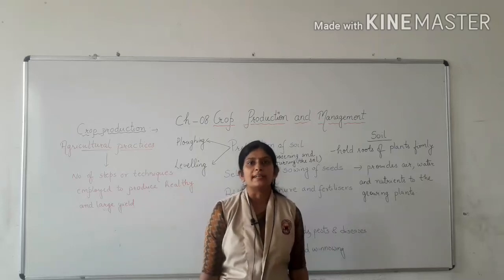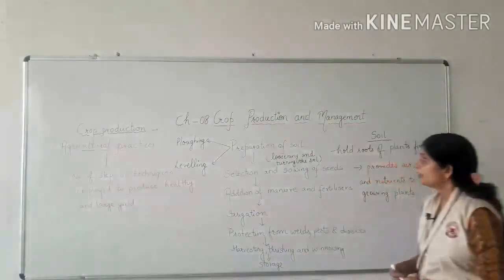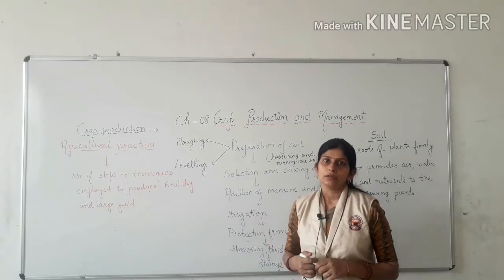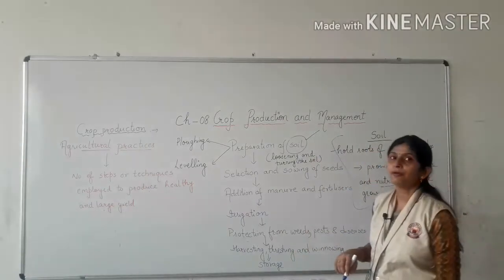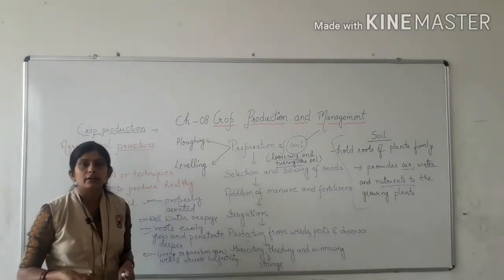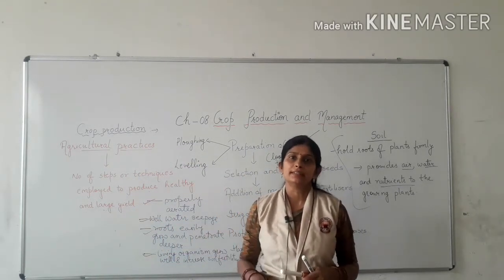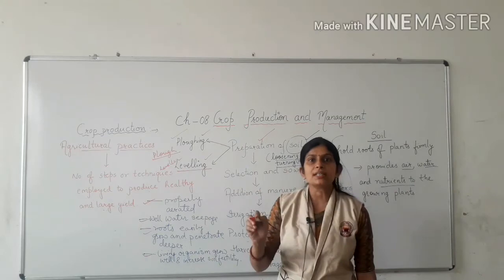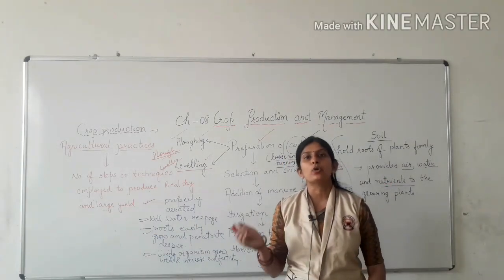Class-8,Science CH-8.Crop Production and Management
Agricultural practices-Preparation of soil